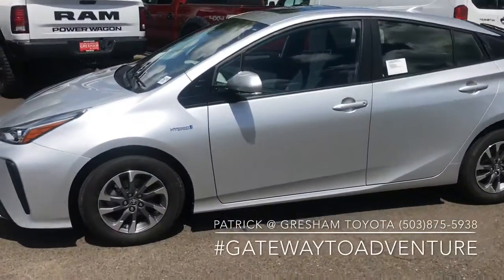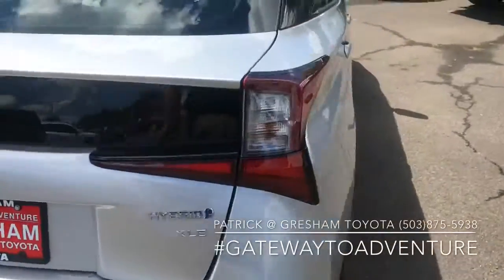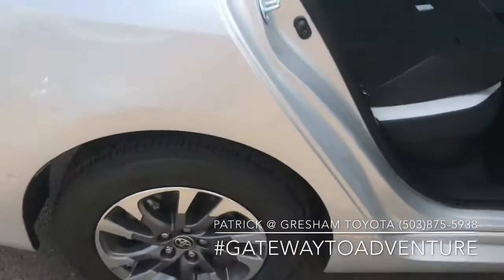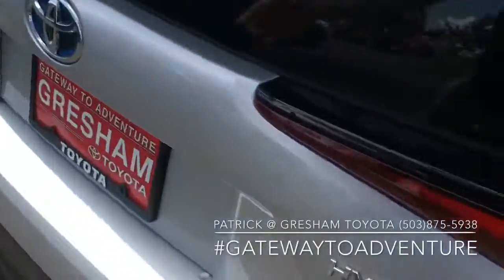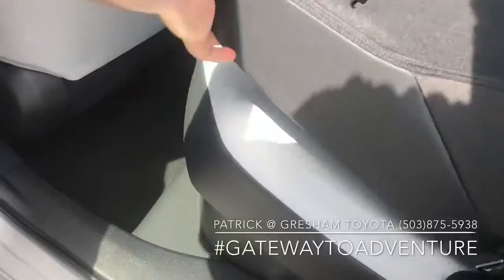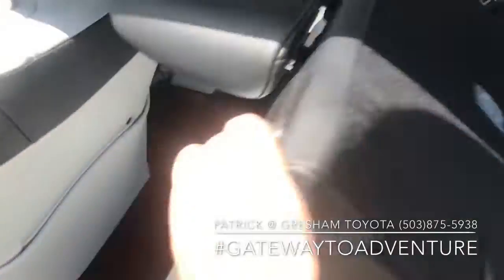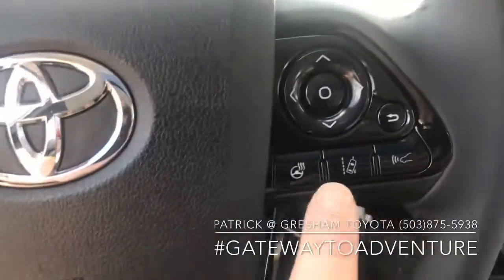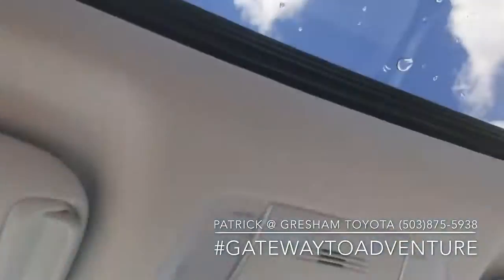2019 Prius xle with convience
2019 Prius xle with convience with Pat the Car Guy. Pat is an expert when it comes to Toyota's and offers some valuable insight to the latest and greatest models. You can find Pat at Gresham Toyota, just outside of Portland, OR. You can also reach him here to set up a time to chat.

Gresham Toyota
950 N.E. Hogan Drive,
Gresham, OR 97030